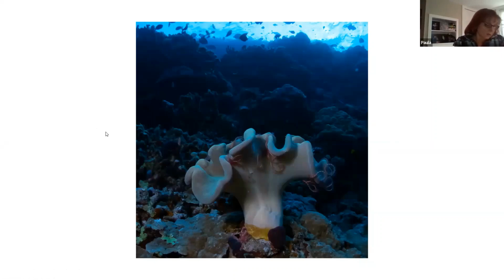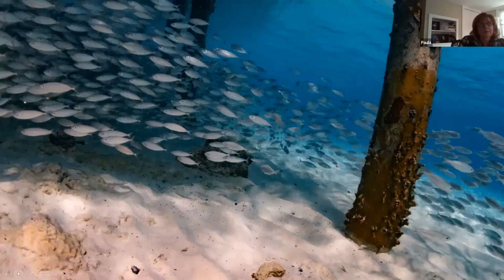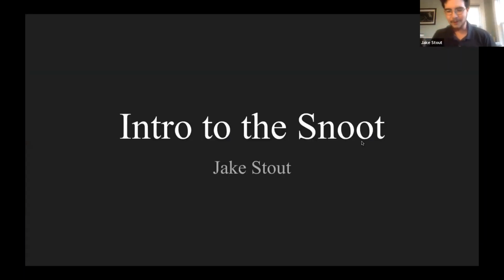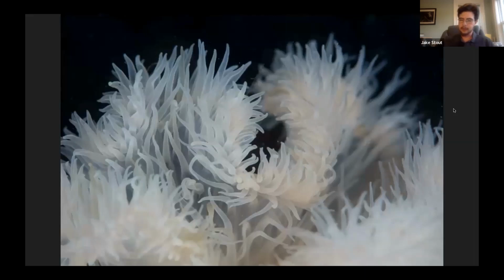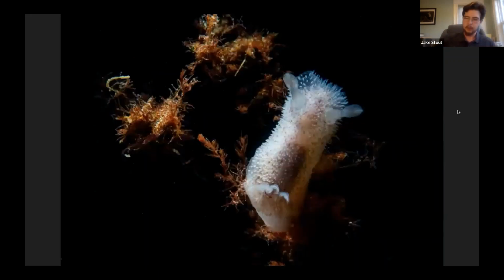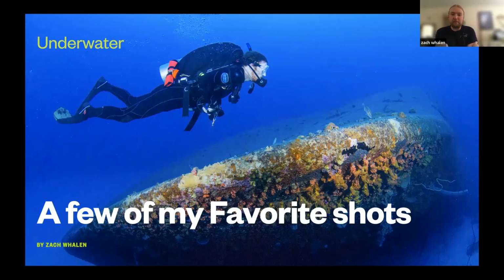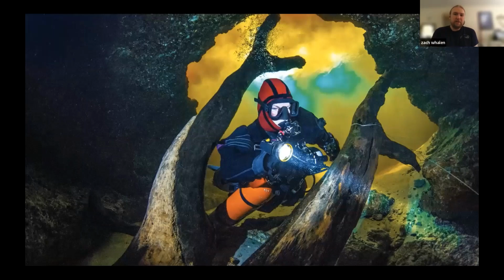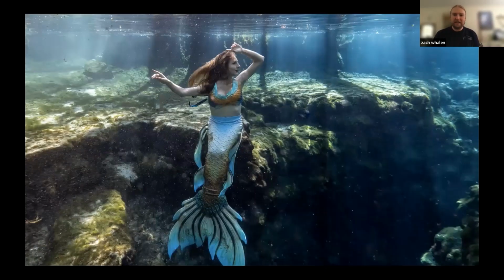May 2022 Photo Society - Undersea Divers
May's meeting featured 3 presenters. First we had Paula who shared about her time in the Maldives and Bonaire. Next we had Jake who presented "Intro to the Snoot". Last we had Zach who shared a few of his favorite shots.

Whether you are an experienced photographer with years of experience shooting underwater or someone just starting to buy an underwater camera, you will love our Photo Society! The Undersea Divers Photo Society is a group of divers of all skill levels who have a passion for underwater photography. Monthly meetings are held where divers present their photos, discuss their artistic approach, share editing tips, ask questions, and learn new skills. Topics range from the basics of point and shoot photography to advanced techniques and everything in between! The meetings are hosted by Andrew Martinez, a local photographer who is well known for his Marine Life of the North Atlantic APP. All photography levels welcome: some meeting attendees don’t take pictures themselves, they just enjoy learning and seeing the amazing pictures!

The monthly meetings are held on the last Thursday of every month at 7:00pm. Typically we have in store meetings but due to COVID these meetings have been moved to ZOOM. All are welcome to attend. If you would like to get on our email list to get updates about future meetings, scroll to the bottom of this link and sign up!